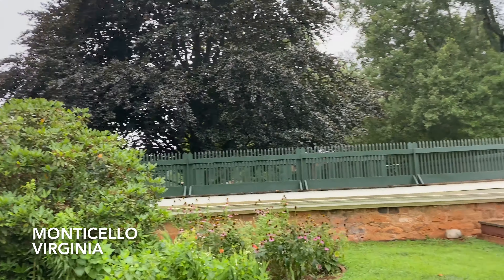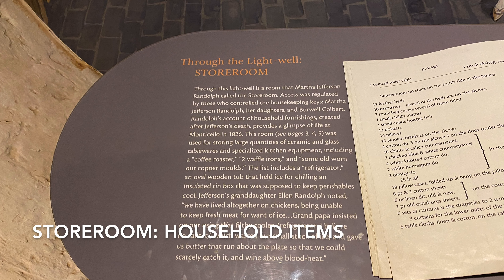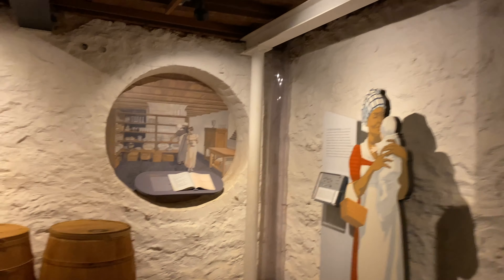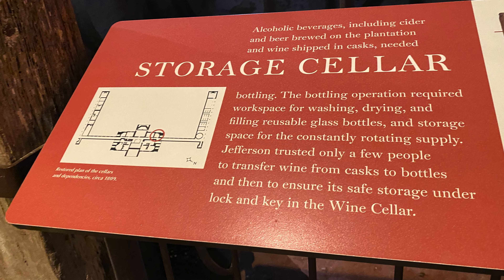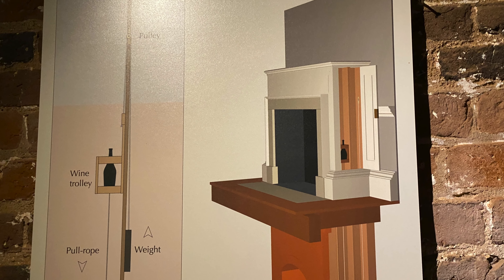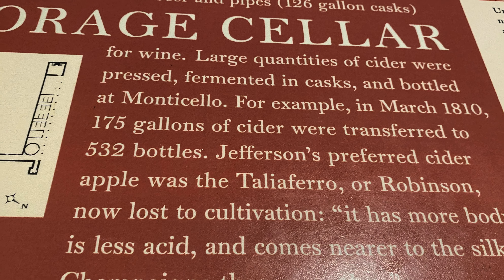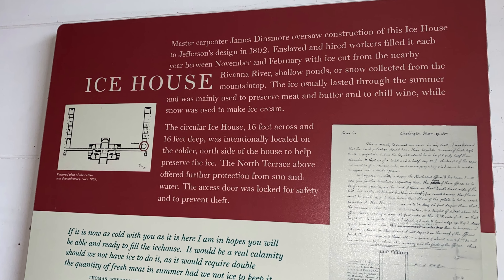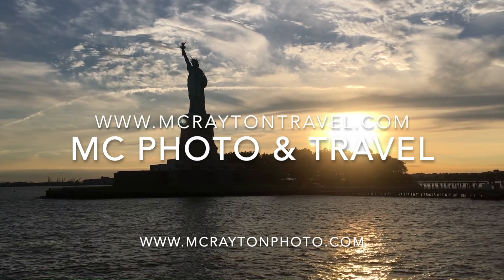Brews & Wines in the Cellars, The Story of Monticello Part 4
Normally a boring part of a mansion or plantation tour, the cellars of Monticello was a storage spot for home-brewed beers and ciders and an attempt for winemaking.

The NYC Traveler Presents Tips for Your Trips

When you purchase anything (membership, super thanks or merch), it helps us to continue to purchase admissions to attractions, extras when we eat out or to maintain our equipment for production.

Remember: all hotels, resorts, theme parks, cruise ships, restaurants and excursion locations are subject to ownership, management, franchise, brand, decor, renovation and other changes. All locations are subject to health, safety and security concerns based on local, regional and national regulations. Ships can change names, class, decor, and be decommissioned. Always check for the latest information. Cruise Ports of Call can change amenities. Cruise itineraries can be changed within a voyage. MC Travel & Tours and MC Enterprises assumes no responsibility.

All photos and videos created and copyrighted by Marcia Crayton, unless otherwise noted.